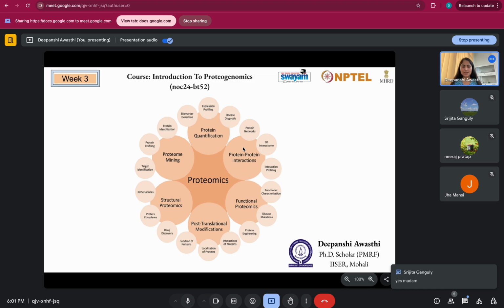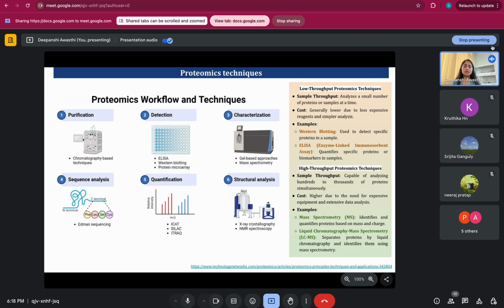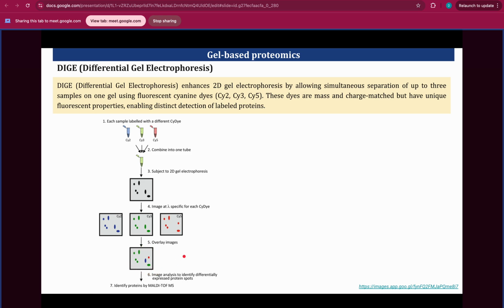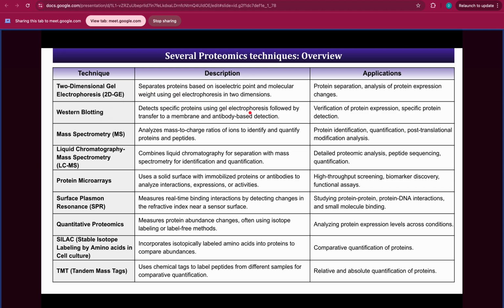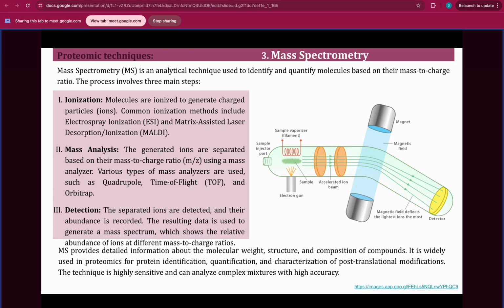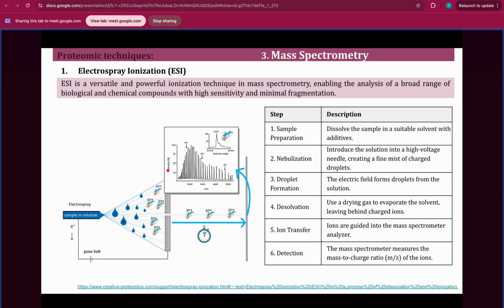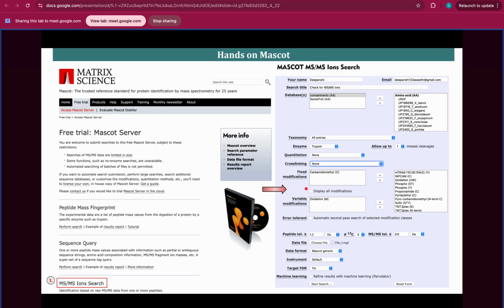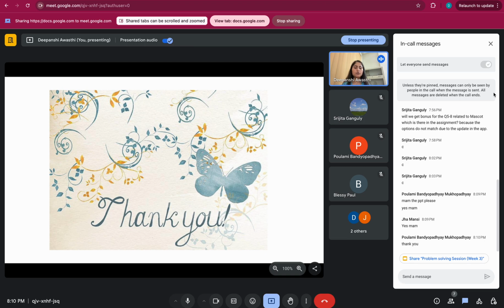Introduction to Proteogenomics | Problem Solving Session (Week 3) | NPTEL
In this video, I have discussed few MCQs related to proteogenomics and NPTEL week 3 content related to "Introduction to proteogenomics" course. I have also taken the doubts of the students as well. I have tried to summarize all the topics such as proteomics, techniques used in proteomics data analysis such as Mass spectrometry, gel based methods, gel free methods, targeted proteomics and functional proteomics.